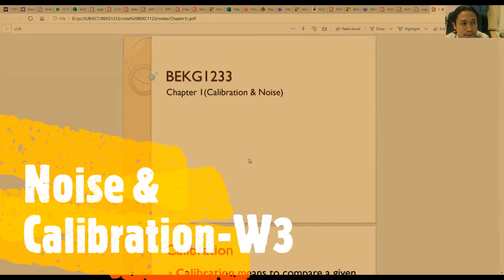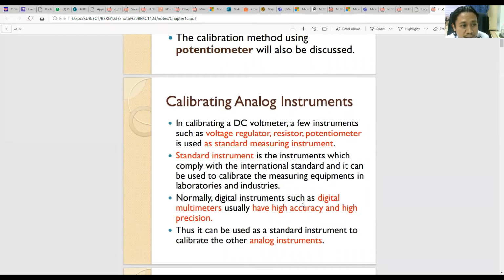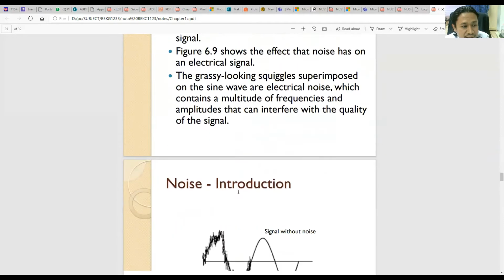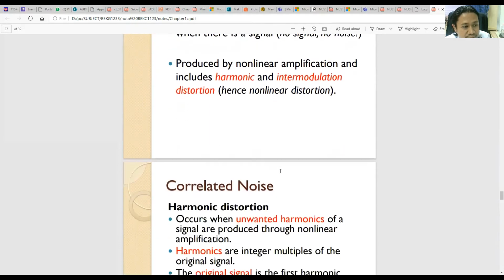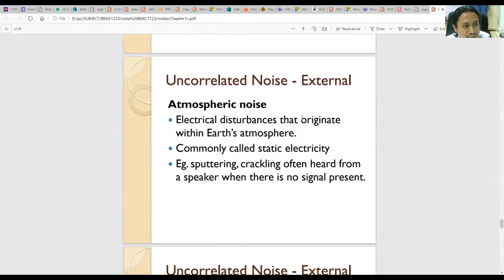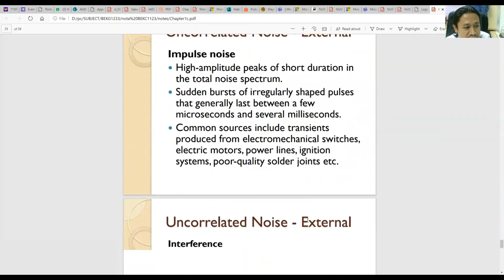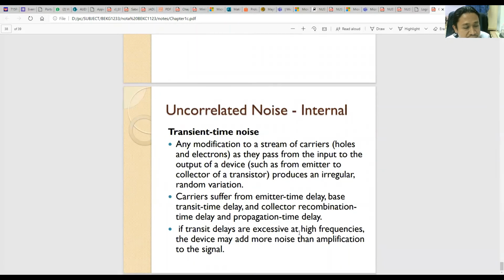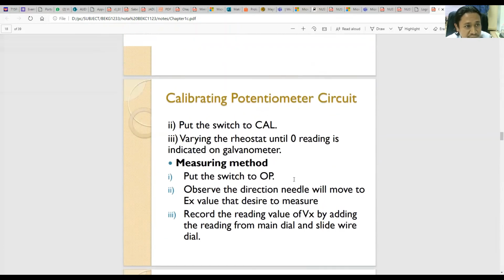Noise & Calibration - W3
Fundamental of Noise & Calibration